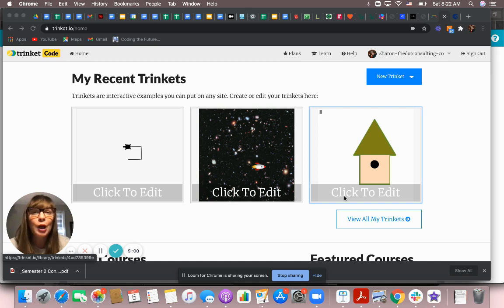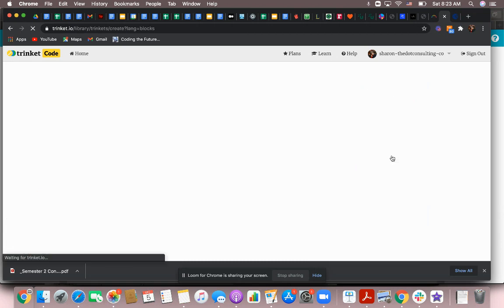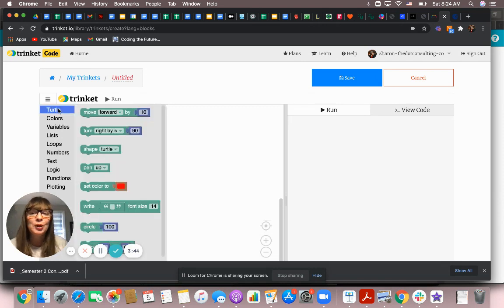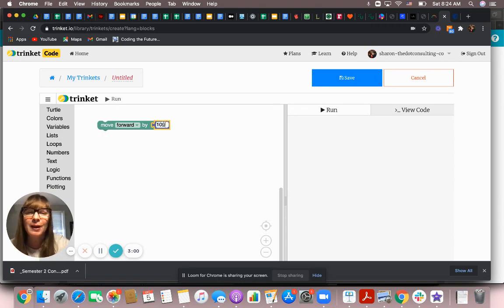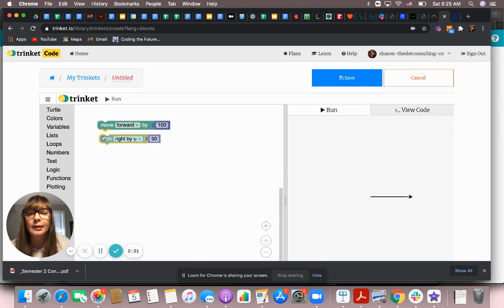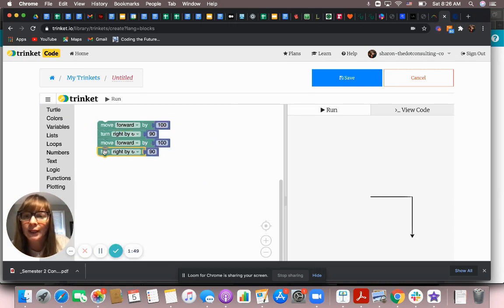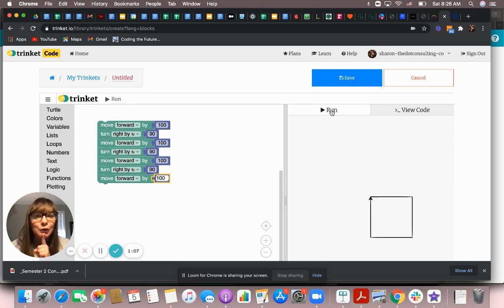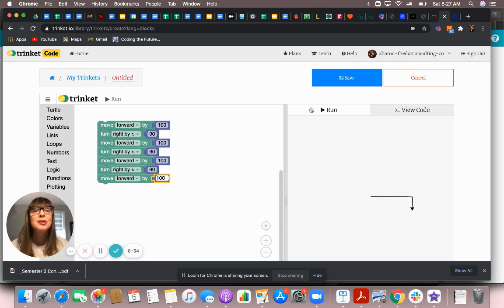Creating an Object in Trinket io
Create your first coding project in Trinket.io